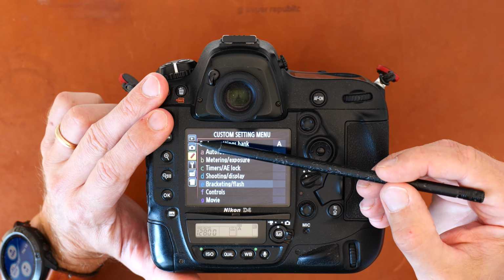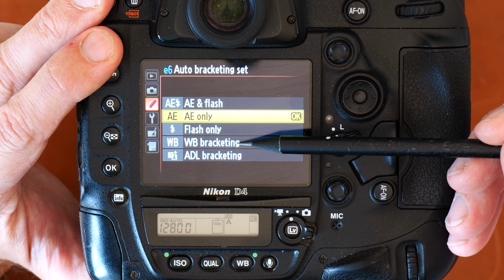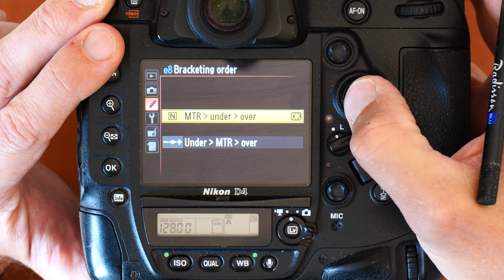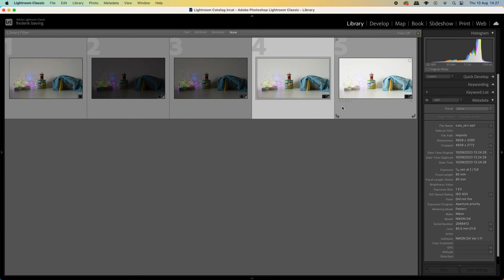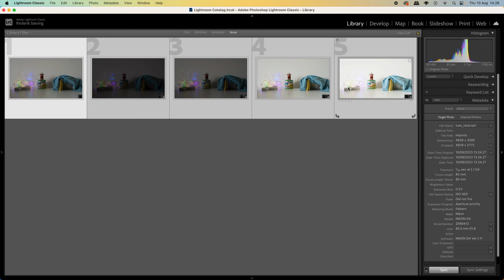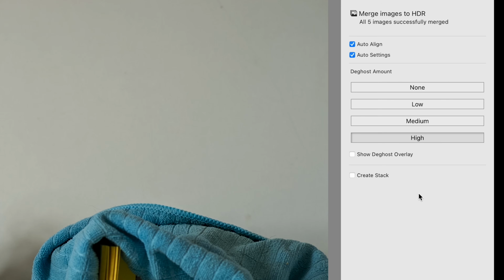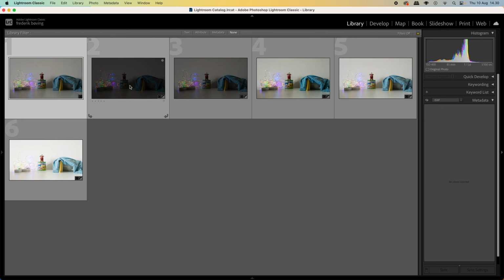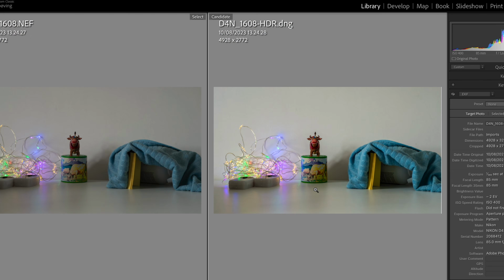Nikon D4: How do to exposure bracketing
Guide to exposure bracketing. You can do many kinds of bracketing, but in this video I stick to the subject of exposure bracketing for ambient light.

00:00 Dedicated bracketing button
01:41 Using the rear LCD
01:56 Release mode and exposure mode
02:28 Why exposure bracketing?
03:41 Detailed configuration
04:54 Example shot in Lightroom